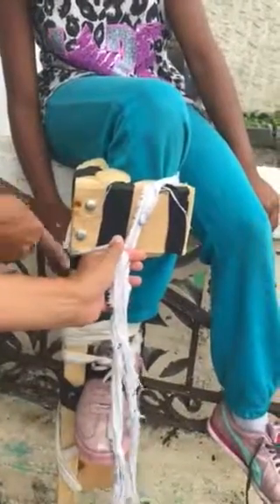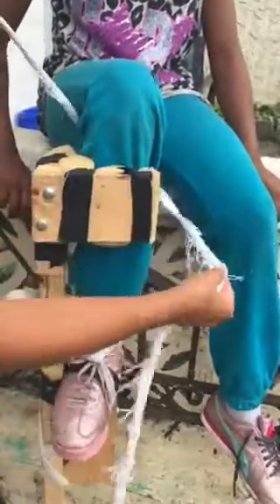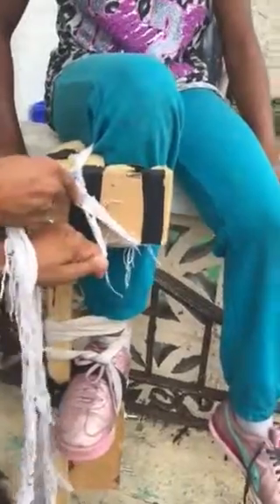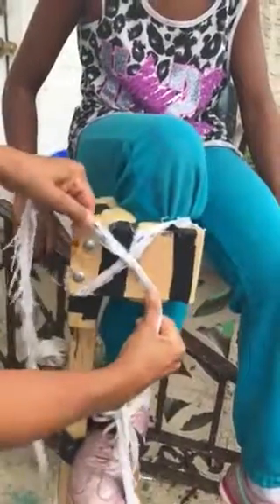Circus Trash Monster ties stilts 2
How to tie your stilts #2